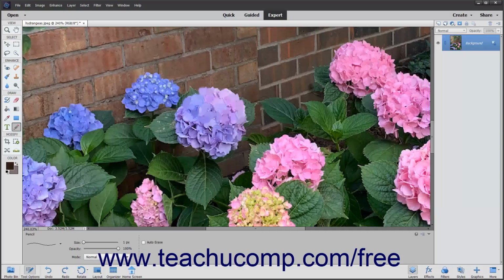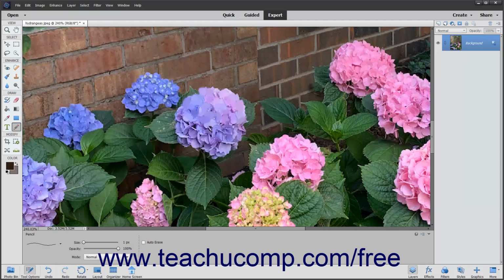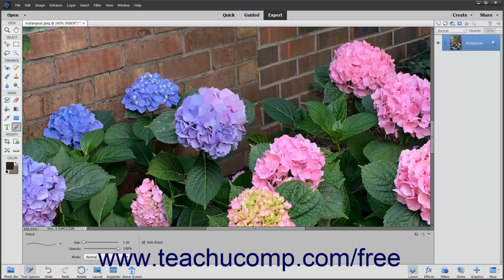Learn How to Use the Pencil Tool in Adobe Photoshop Elements 2022: A Training Tutorial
Learn how to use the Pencil Tool in Photoshop Elements 2022 A clip from Mastering Photoshop Elements Made Easy.